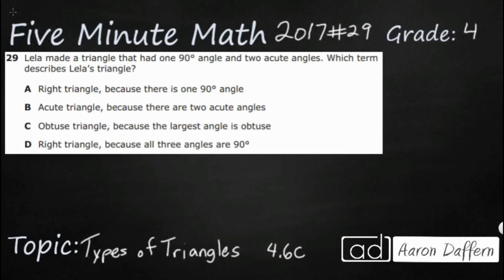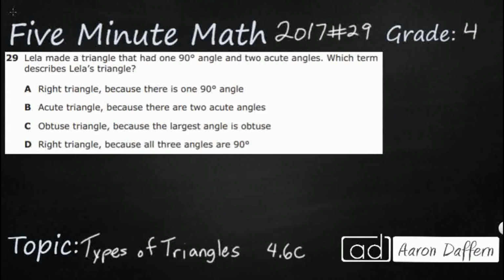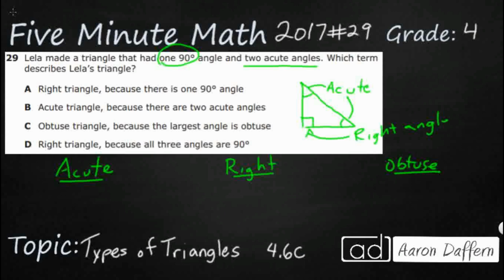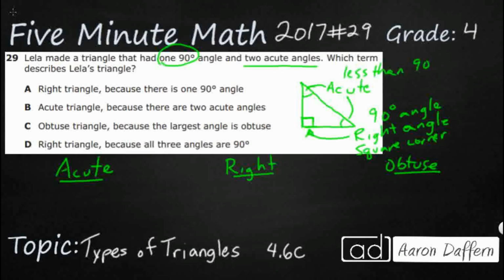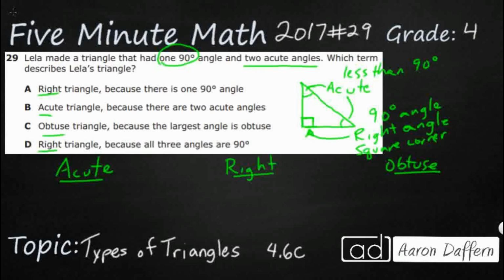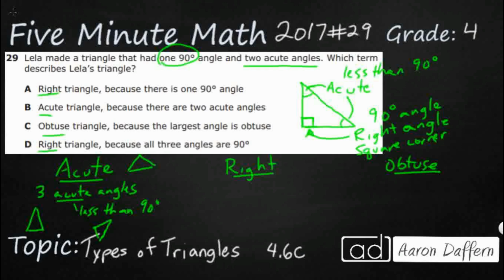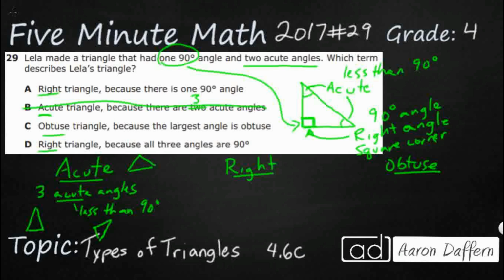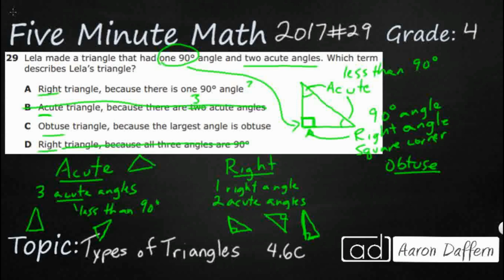4th Grade STAAR Practice Types of Triangles (4.6C - #2)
Practice applying knowledge of right angles to identify acute, right, and obtuse triangles with a test item from the 2017 released STAAR test (#29 - 4.6C).